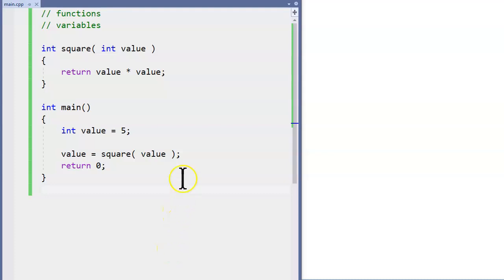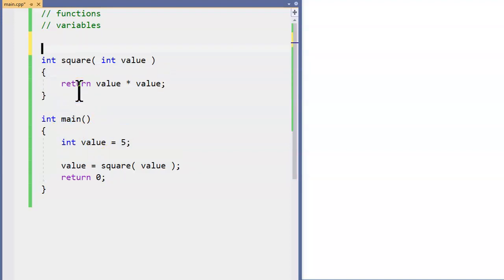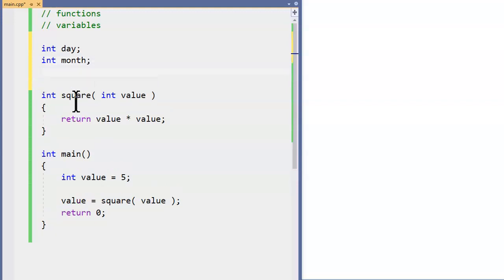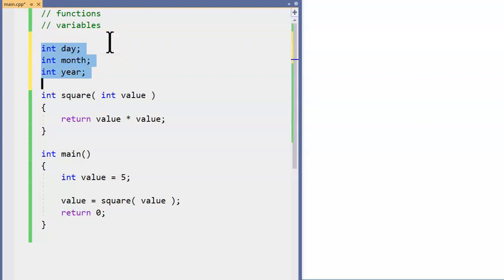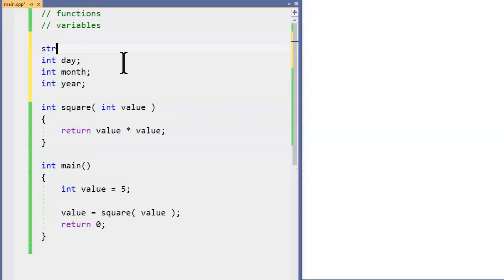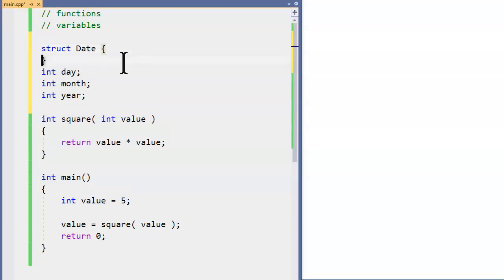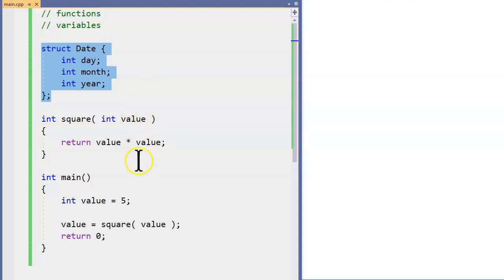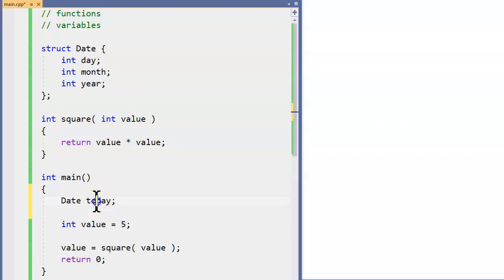1.6 Procedural Programming, cont.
1.6 Procedural Programming, cont.